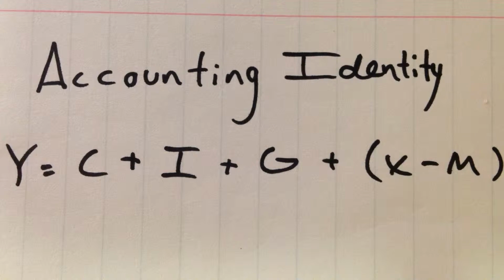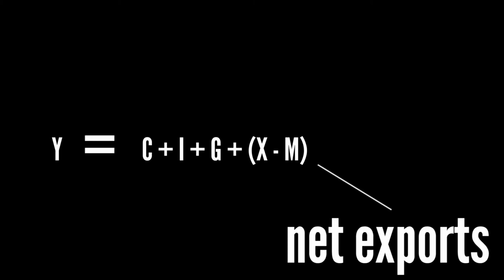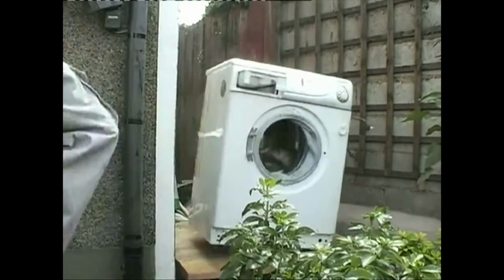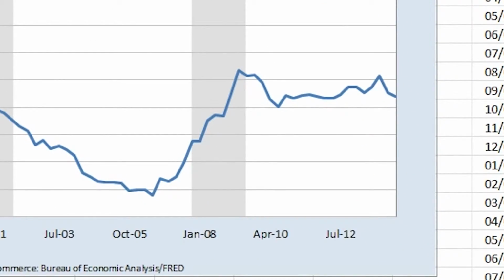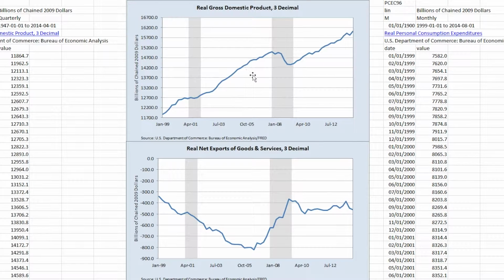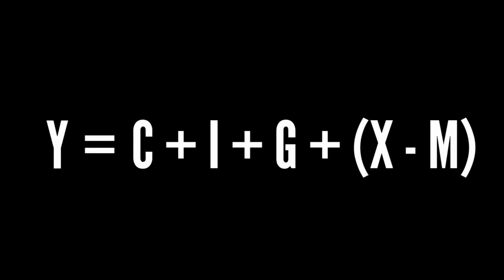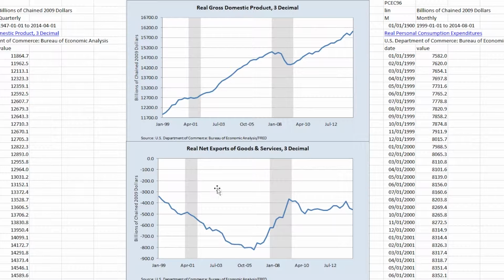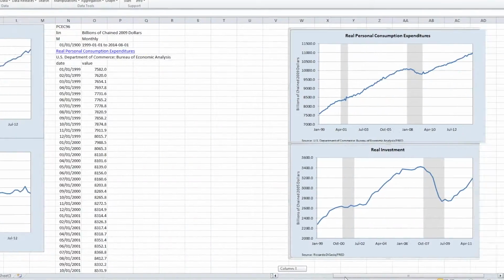EC 440 - Net Exports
SONG:
Lady Brown (Instrumental) - Nujabes